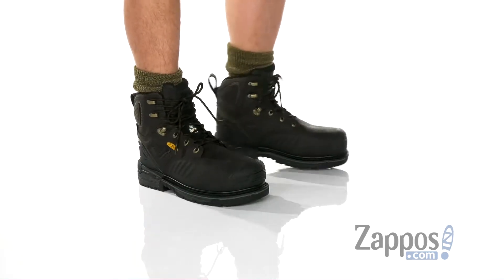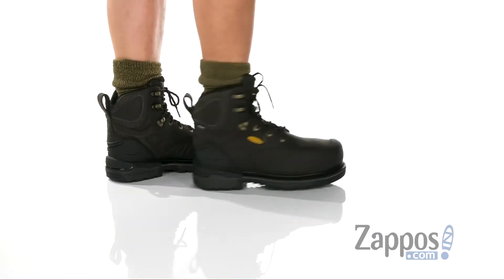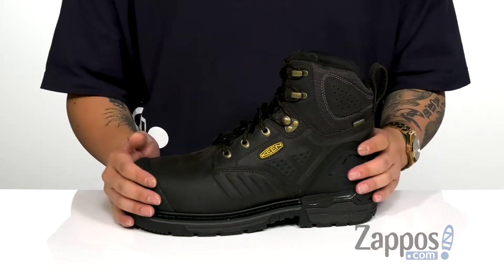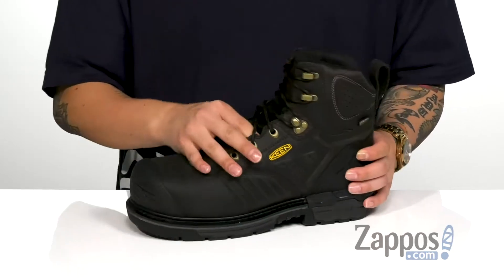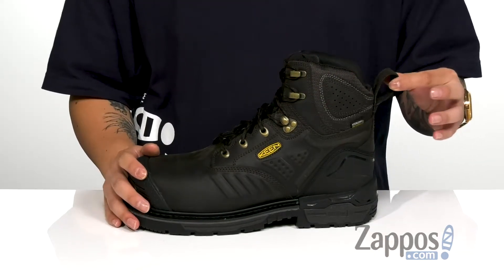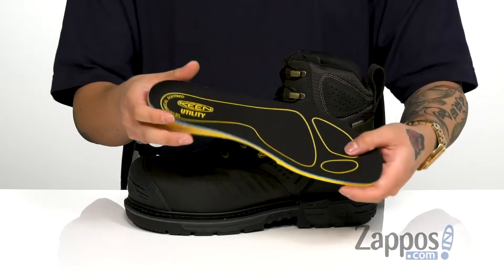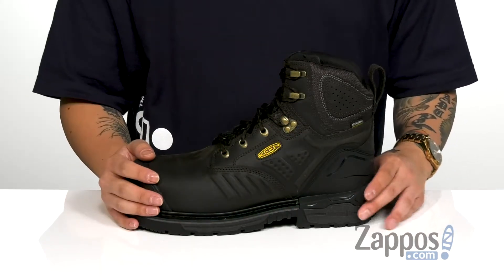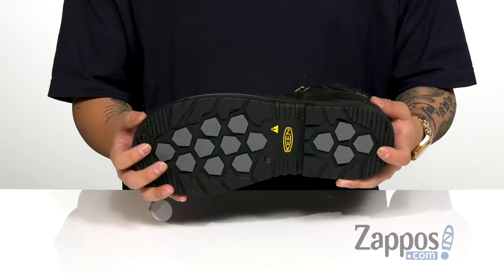Keen Utility CSA Philadelphia 6" Internal Met WP Carbon-Fiber Toe SKU: 9268385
The KEEN&#174; Utility CSA Philadelphia 6" Internal Met WP Carbon-Fiber Toe work boot is ideal for heavy-duty work environments with its tough leather durability, internal met guard, safety toe protection, and underfoot support to keep you performing with confidence all workday long.
Style number: 1022167 (Cascade Brown/Black).
Lace-up work boot with a lightweight carbon-fiber safety toe that meets ASTM F2412-17 and F2413-17 M I/75, C/75, MT/75, EH standards.
Outsole meets ASTM F1677-96 MARK II and F2913-17 SATRA non-slip testing standards.
Full grain waterproof leather upper is resistant to barnyard acids (oleic acid, urea, sodium chloride, and ammonium hydroxide) thereby extending the life of the boot.
Features an internal, lightweight XRD&#174; Metatarsal Guard for enhanced impact protection.
KEEN.DRY waterproof, breathable membrane keeps out the wet elements while providing a drier, more comfortable foot environment.
Left and right asymmetrical, non-metallic carbon-fiber safety toes offer an unobtrusive fit and are 15% lighter than steel.
Three-quarter Goodyear&#174; welt construction for enhanced durability and flexibility under extreme working conditions.
Traditional lace-up style with woven fabric laces, sturdy metal eyelets and speed hooks for a secure fit.
Moisture-wicking mesh and textile linings provide breathable interior comfort.
Removable, dual-density PolyAer PU footbed with aerated pillow-top cushioning for all-day underfoot support and comfort.
KEEN Luftcell air-infused PU midsole offers lightweight comfort, added underfoot support, and shock absorption.
Non-metallic, woven-textile midsole plate is puncture resistant yet flexible and is ASTM/CSA certified.
Non-marking rubber outsole is oil and slip resistant. And is heat-resistant rated up to 572&#176;F / 300&#176;C.
Imported.